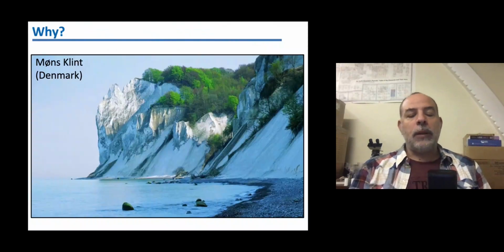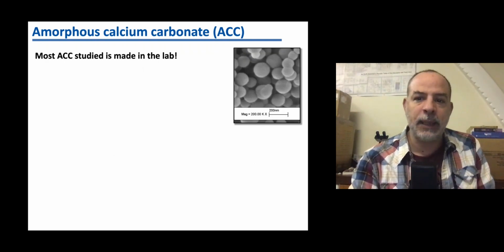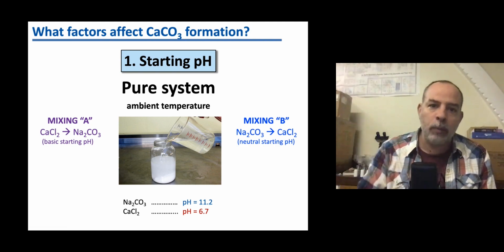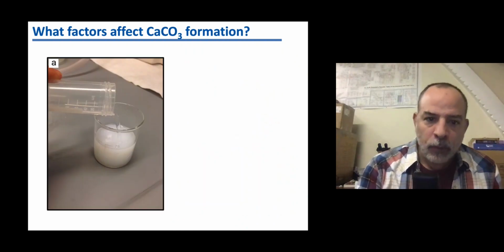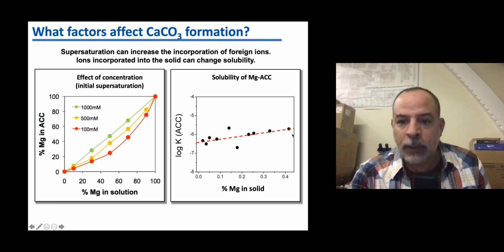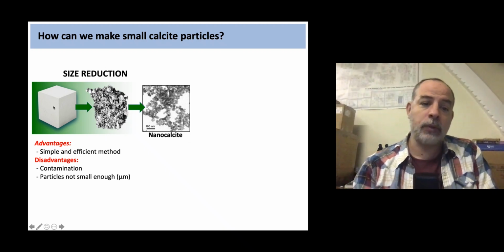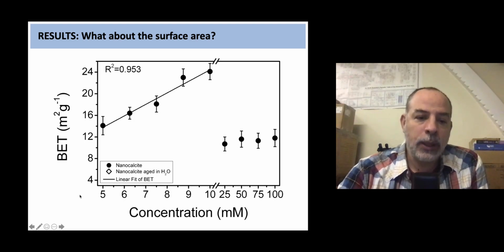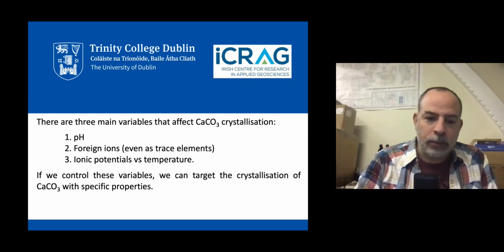Lecture: From atoms to minerals: how calcium carbonates form and why we should care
Lecture by Dr. Juan Diego Rodriguez-Blanco, 2021 EAG Distinguished Lecturer

The crystallisation of calcium carbonates is key in abiotic and biomineralisation processes, which in turn control a large part of the global carbon cycle. Many of these processes involve the formation amorphous precursors and metastable crystalline phases prior to the crystallisation of thermodynamically stable phases. In this talk we will examine key examples showing the mechanisms of formation of calcium carbonates and their implications for biomineralisation, industrial processes and carbon sequestration.

Dr. Juan Diego Rodriguez-Blanco is based in the Department of Geology (School of Natural Sciences), Trinity College Dublin, Ireland. His fields of research are environmental mineralogy and crystallisation. His research focuses on mineral genesis and the interaction of aqueous species with mineral surfaces. In particular, he studies the mechanisms of mineral nucleation and growth and the interaction of common seawater ions, pollutants and organics with mineral surfaces and their relevance to global-scale processes like biomineralisation, biogeochemical element cycling and the evolution of the global chemistry of the oceans.